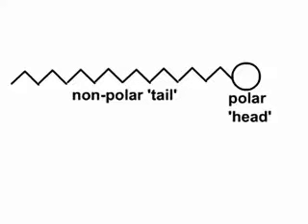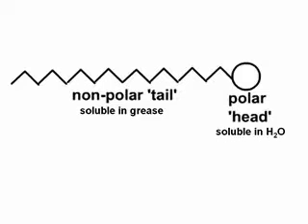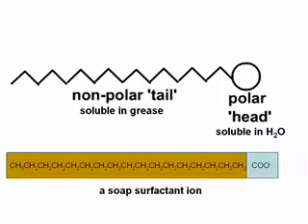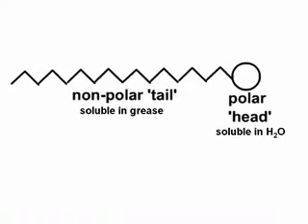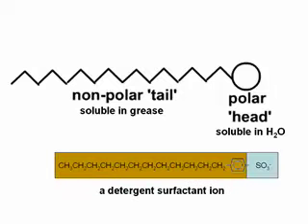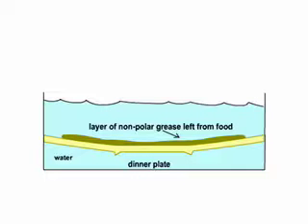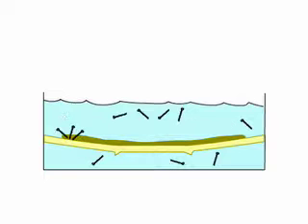Chemistry 101: Soaps and Detergent